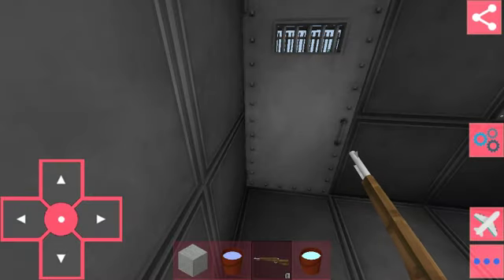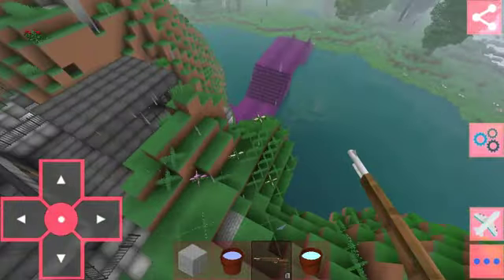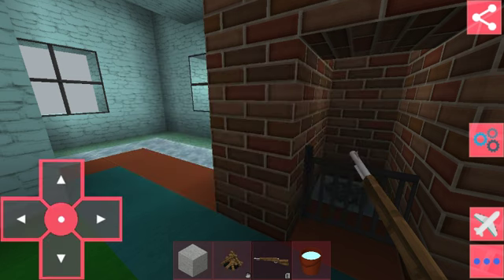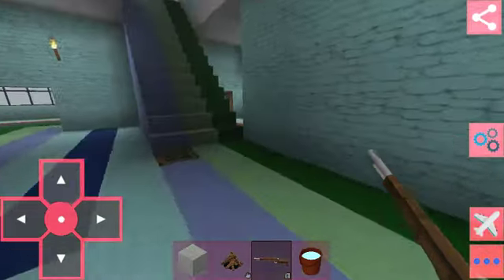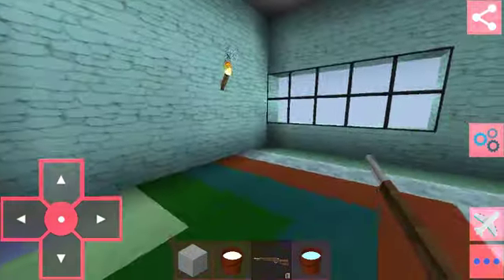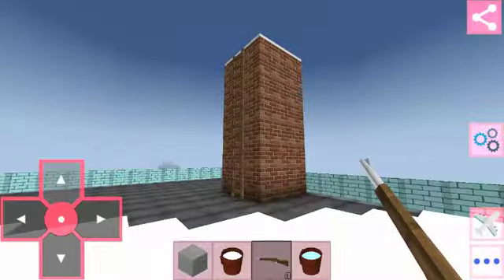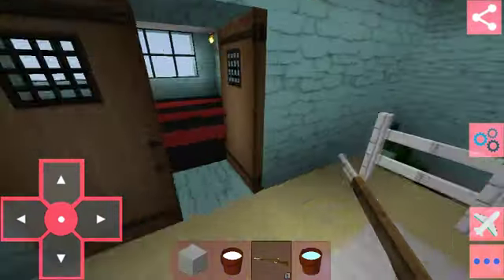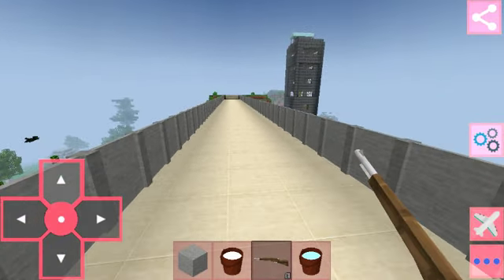Modern house craft part 2 painting and hunting